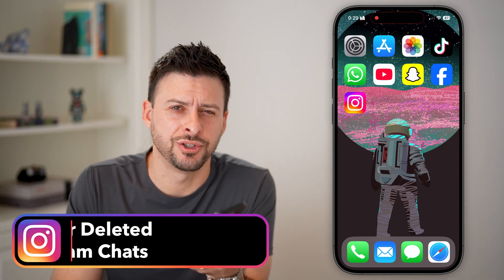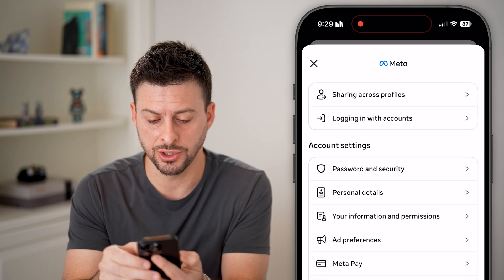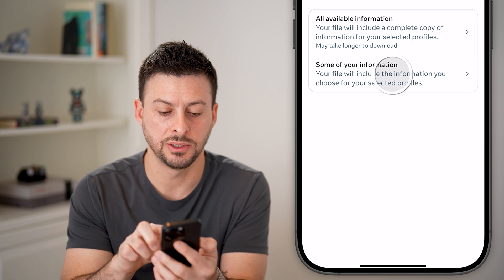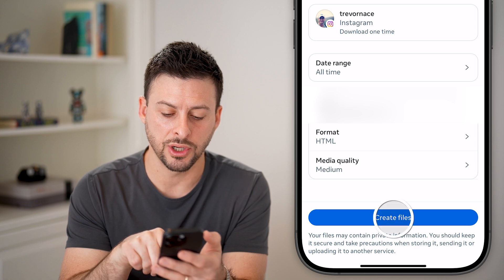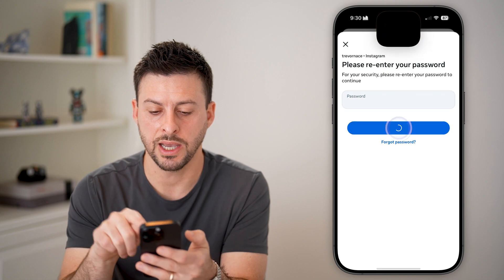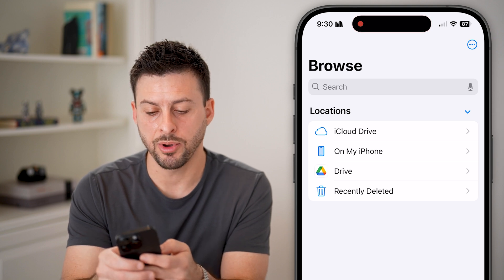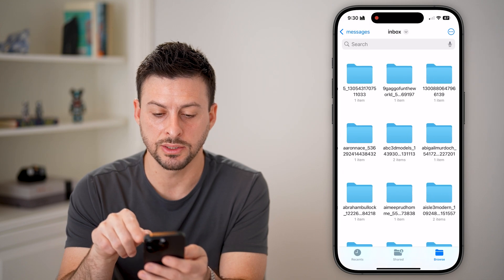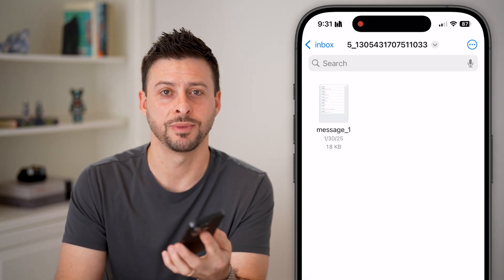How To Recover Deleted Chats On Instagram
Let's recover your previously deleted Instagram chats or messages using this trick.